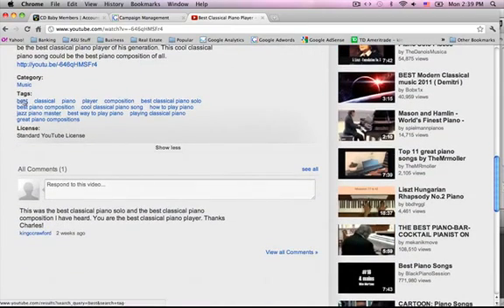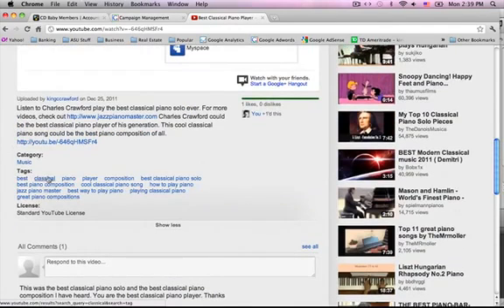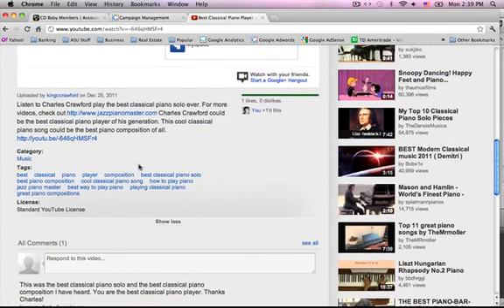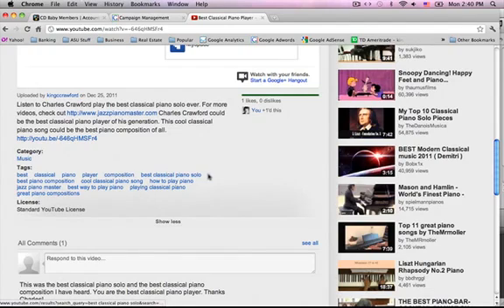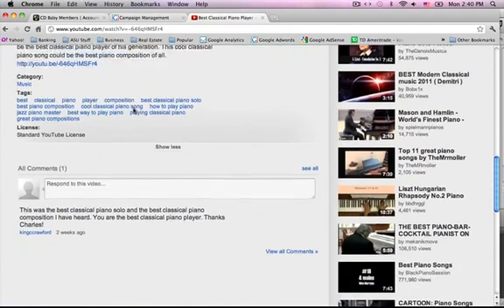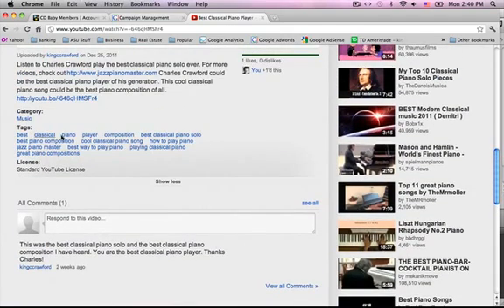How To Rank Youtube Videos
This video will show you how to rank youtube videos in any niche (less competition) and in any catagories